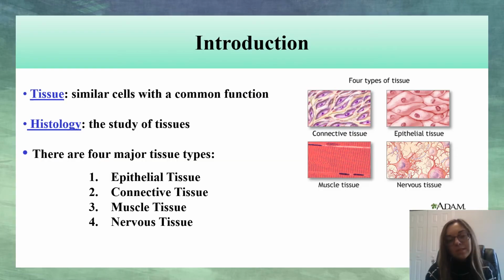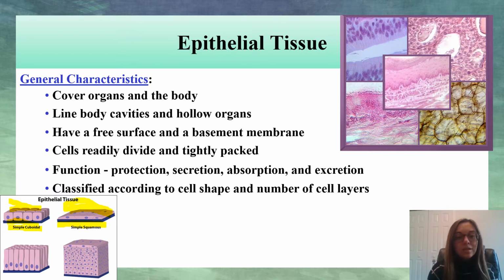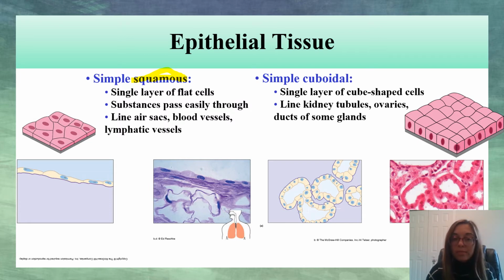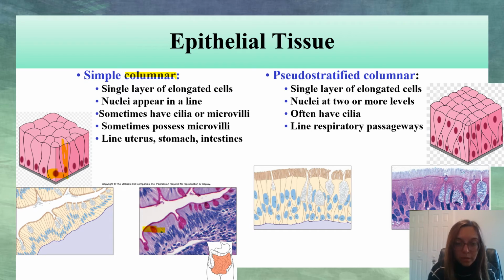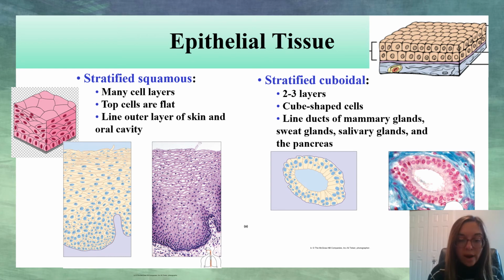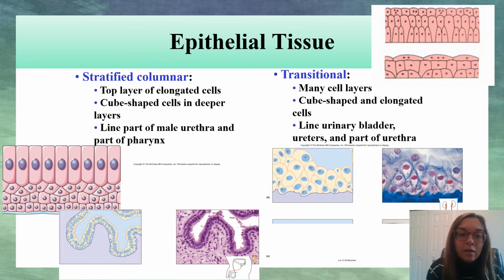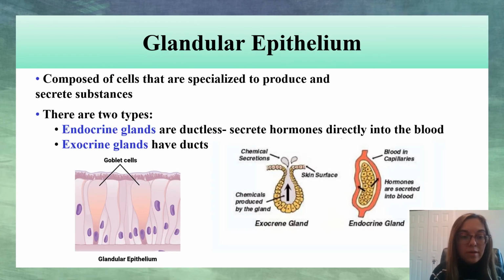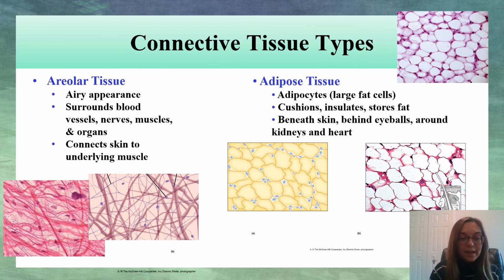Histology Part 1